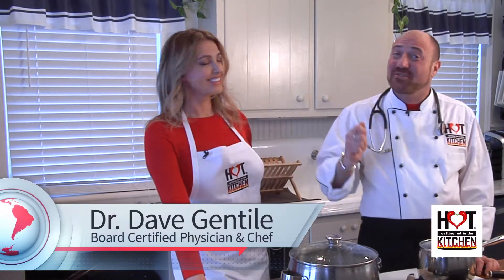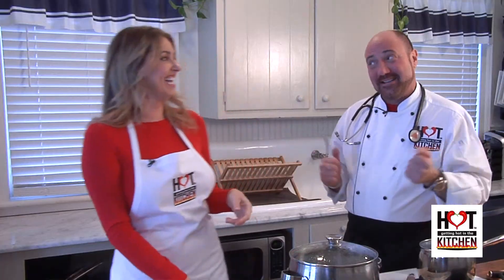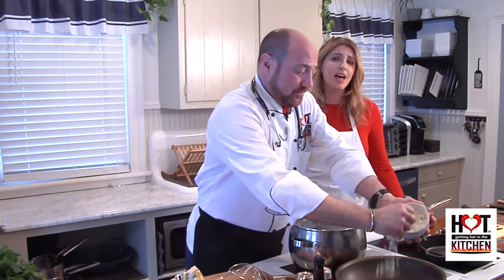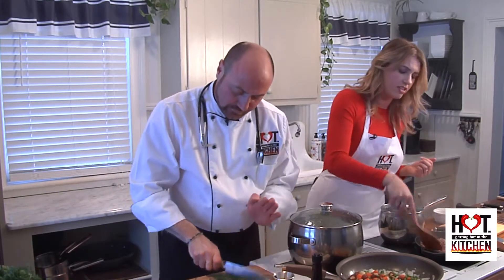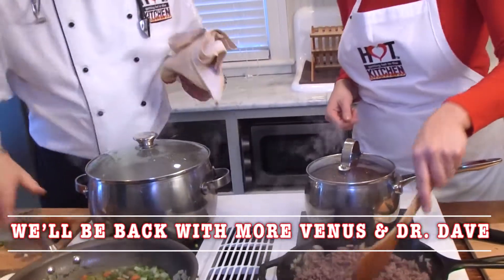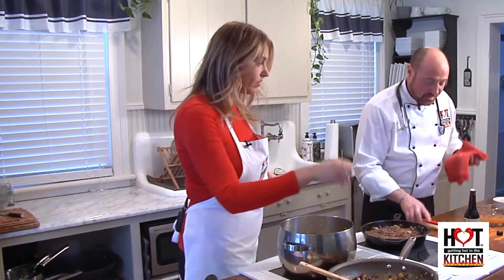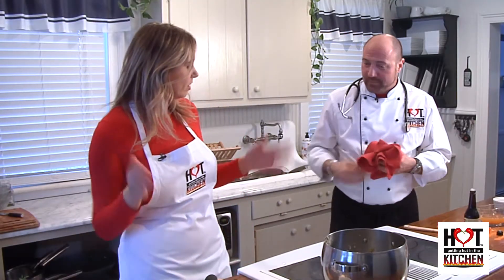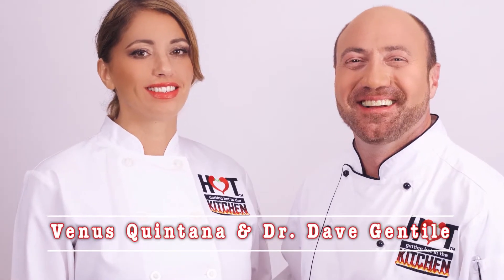How to make a healthy Shepherd's Pie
Dr. Dave and Venus teach you how to make a healthy version of the classic, Irish dish, Shepherd's pie. In this video, they show you, step-by-step, how to put together this soul-warming dish, using cauliflower mash instead of potatoes. It is the perfect meal for a cozy night in. All the flavor with less calories!